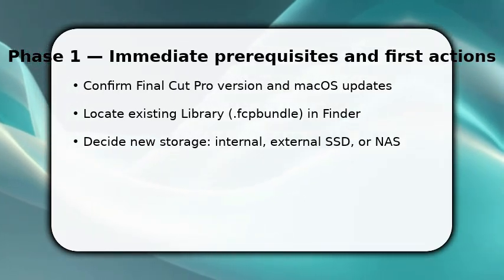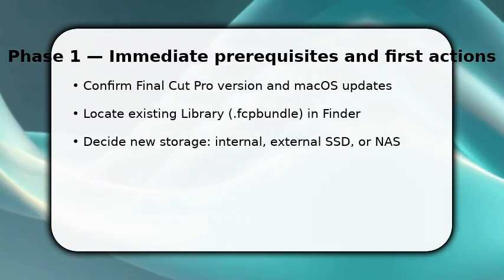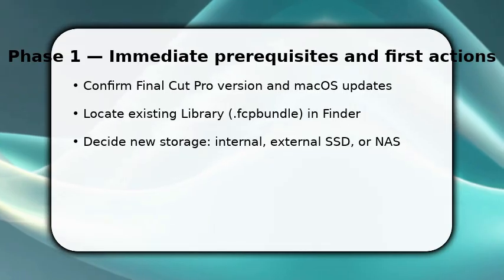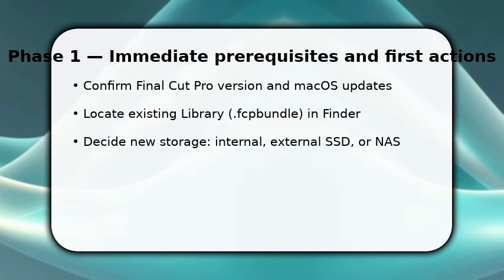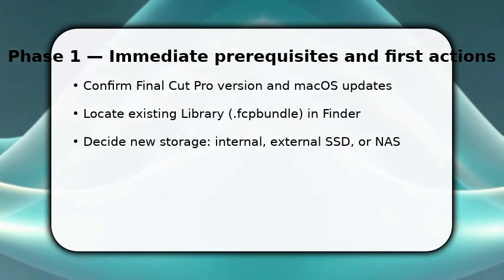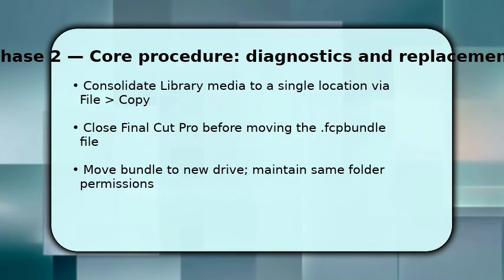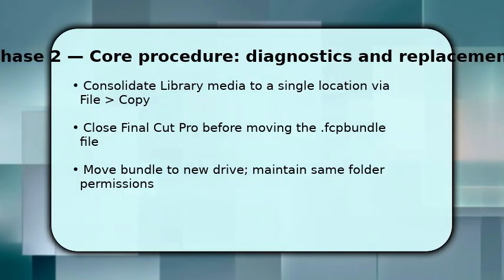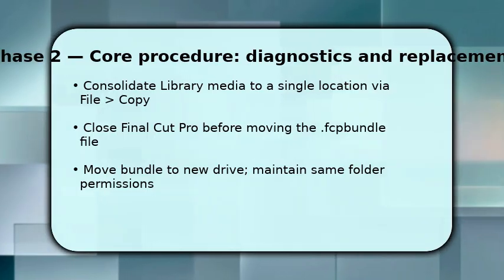How to Change Storage Location Final Cut Pro - Step by Step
How to Change Storage Location Final Cut Pro - Step by Step | 🔒 Surfshark VPN Deal — Stay private and secure. $1.99/mo + 3 Months Free ▸

Learn the detailed process of relocating your Final Cut Pro projects with our comprehensive guide. Discover essential tips for backing up, transferring files securely to a new storage device, and ensuring seamless project accessibility post-move.

Final Cut Pro, change storage location, project relocation, file backup, transfer media, storage devices, accessible projects, media management